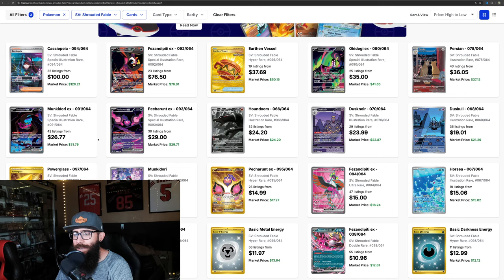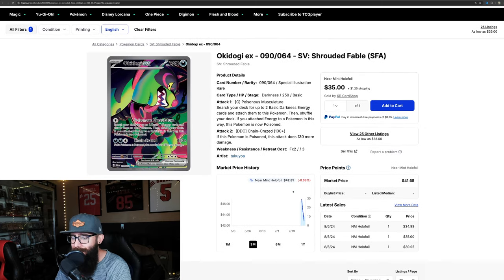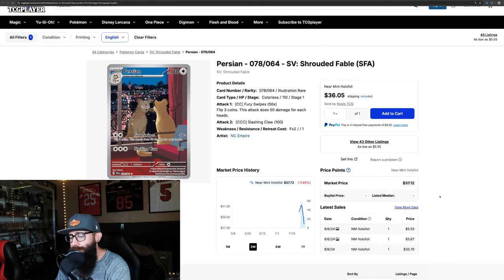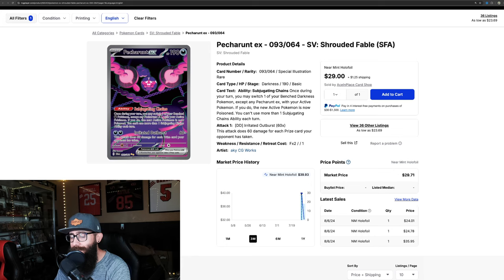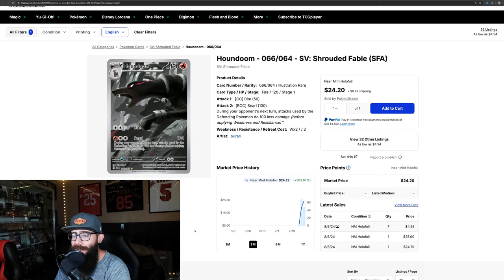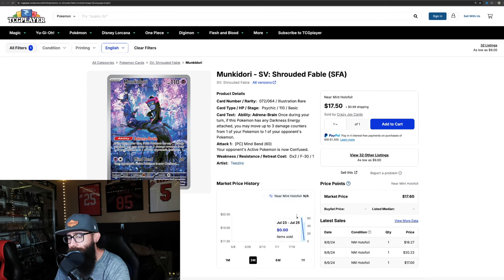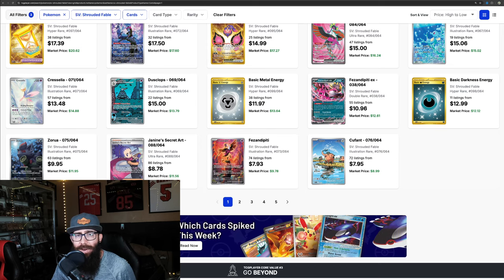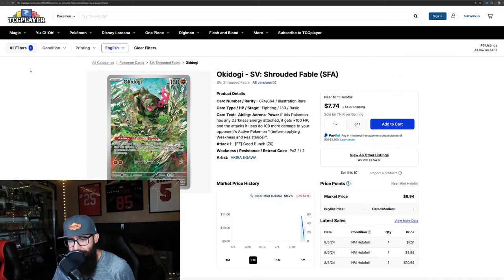Is Shrouded Fable Actually Good?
Today we take a look at the newest Pokemon set after it's initial weekend and ask is Shrouded Fable actually good or is it a specialty set that will be quickly forgotten? I think it's important to learn from past sets that were slept on like Temporal Forces and Twilight Masquerade and maybe this set is better than we think! The more I look at the cards the more I like the set and the color pattern is really growing on me. Understanding how the market will react to a new set is important for Pokemon collectors and investors a like.